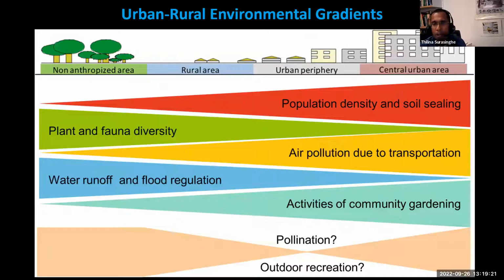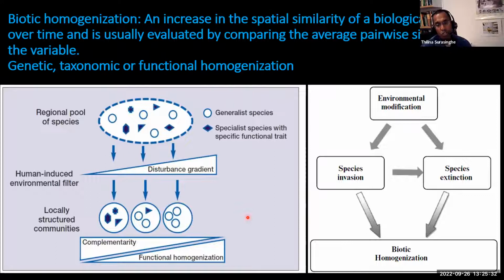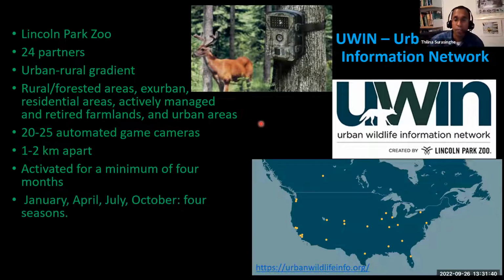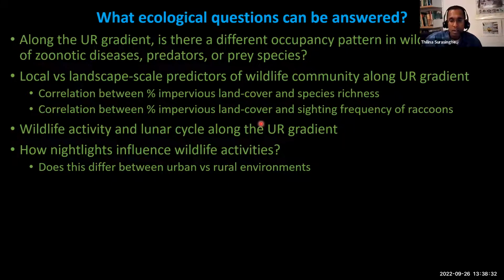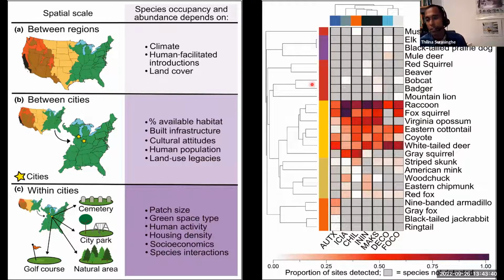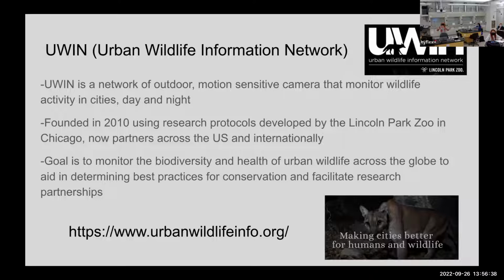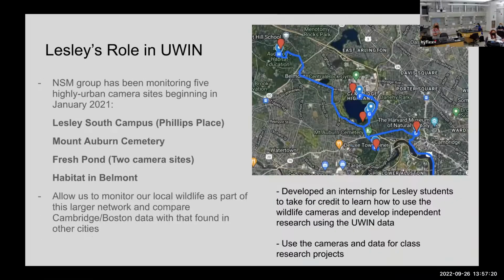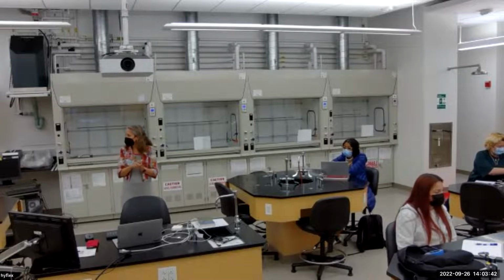UWIN Boston transect Lecture